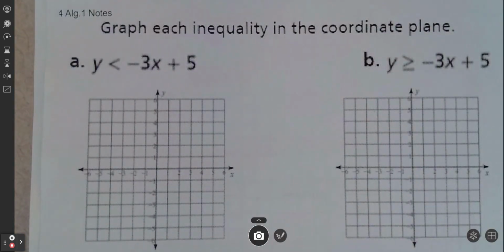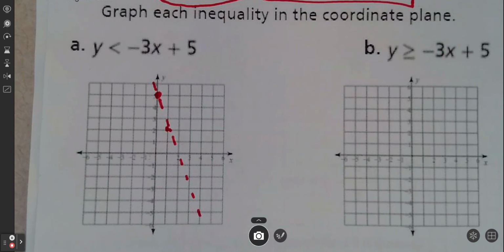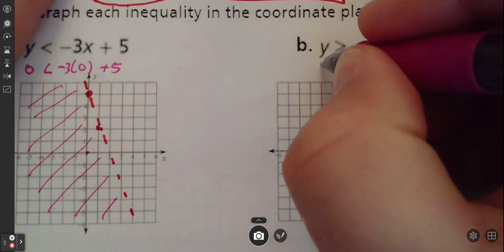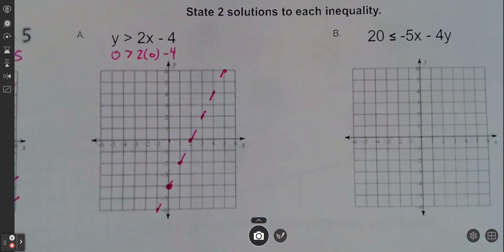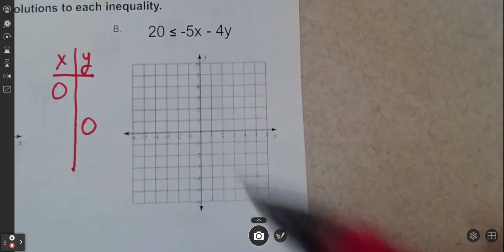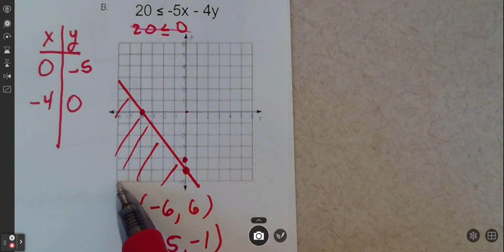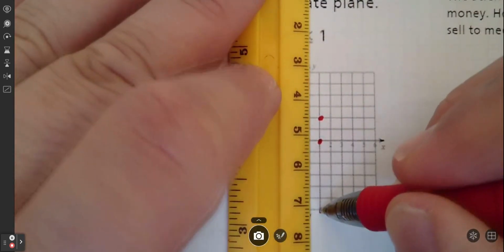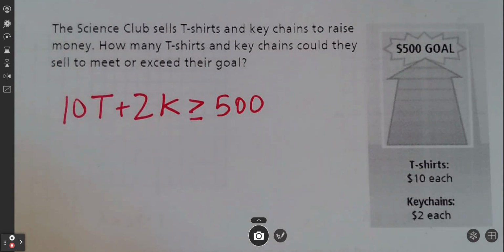4-4 Notes Alg.1